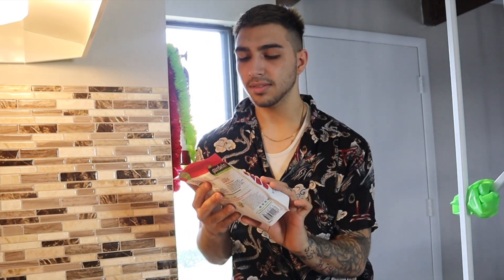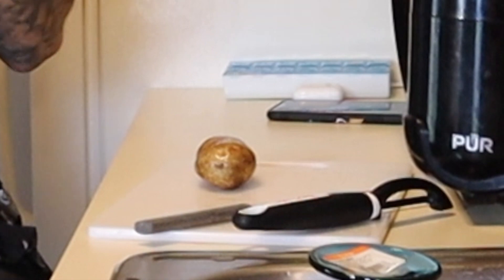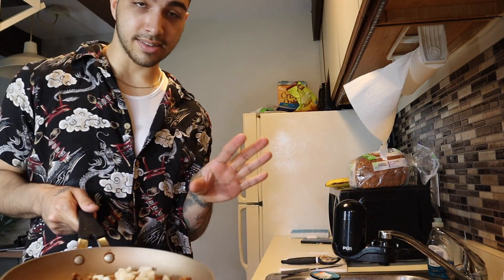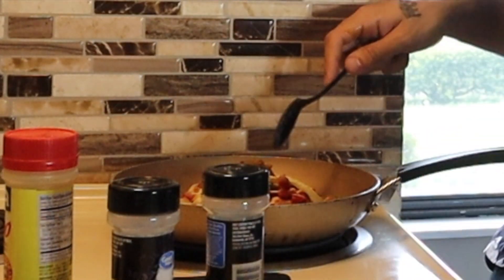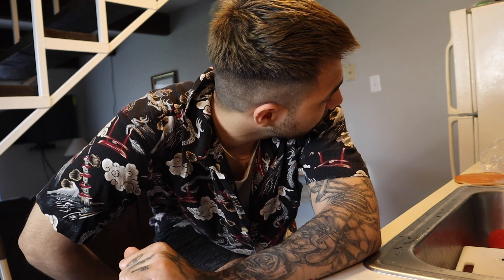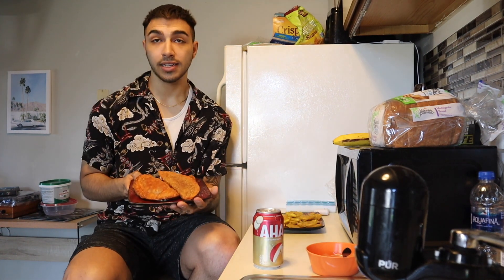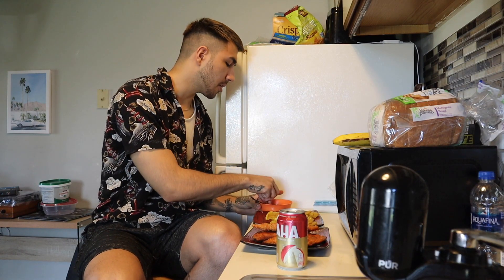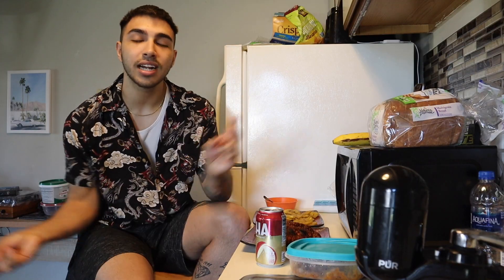MAKING VEGAN SPANISH FOOD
At this point food network should just hire me 😌